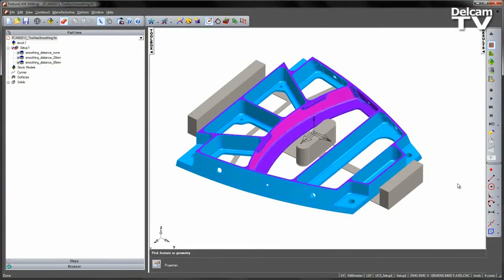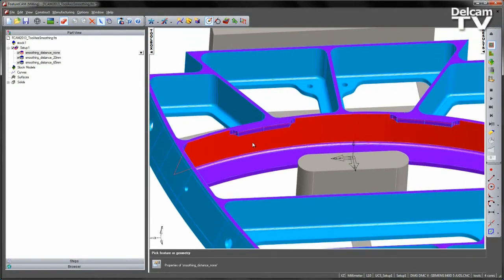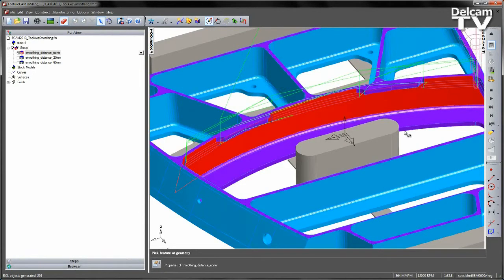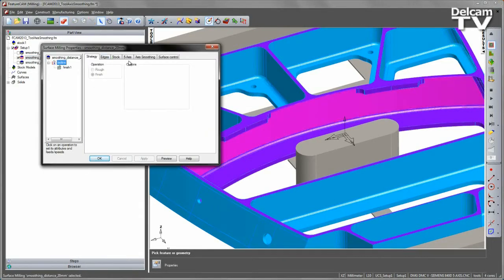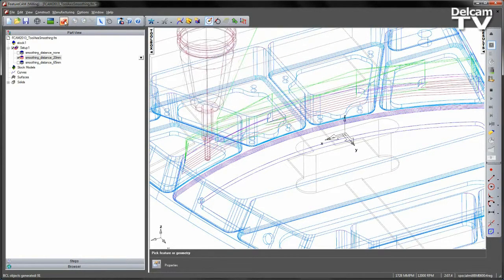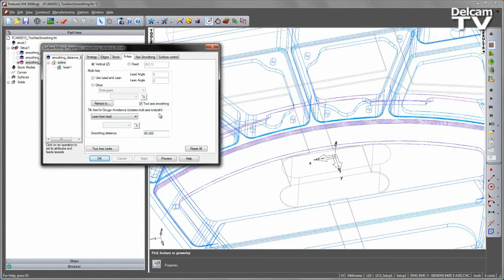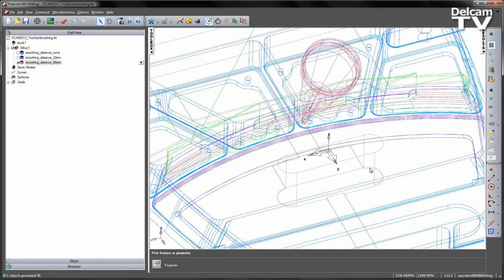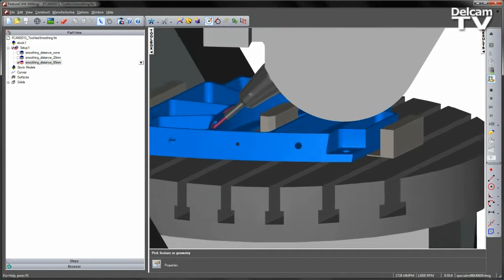Delcam FeatureCAM 2013 新功能: 刀軸平順化